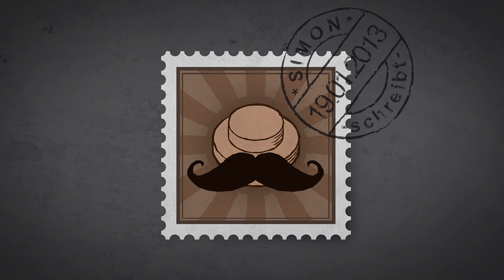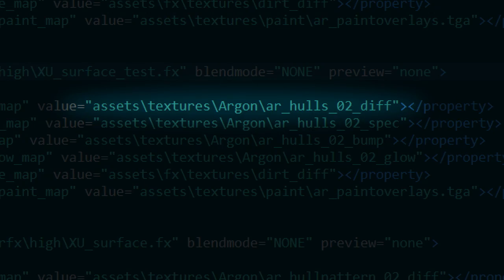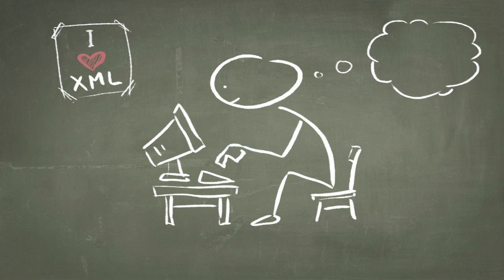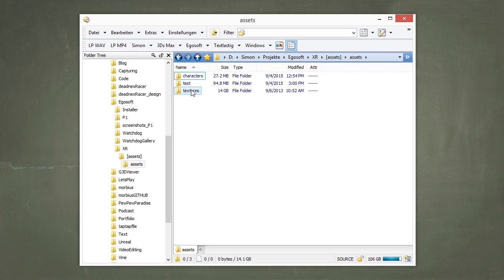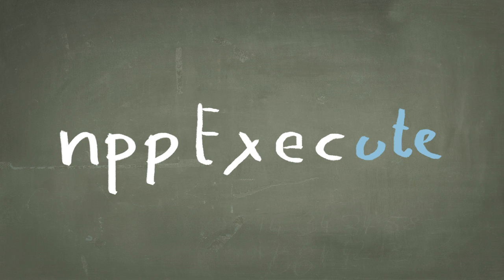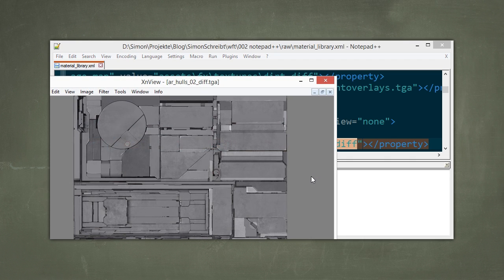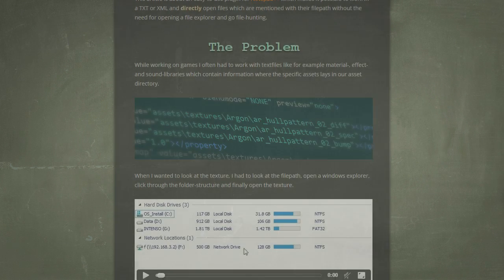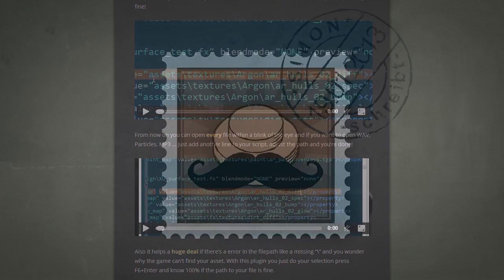WFT #2: Open Assets with Notepad++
Example Sound is from Alexei Zakharov